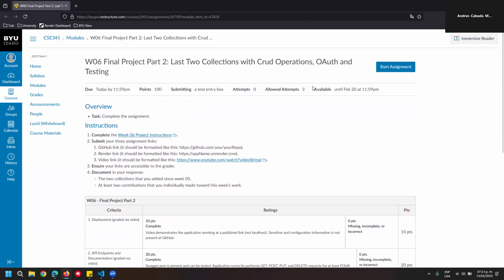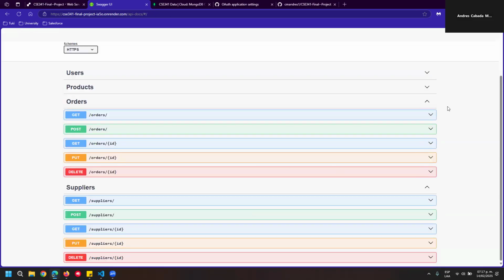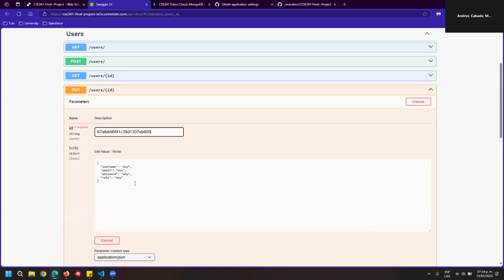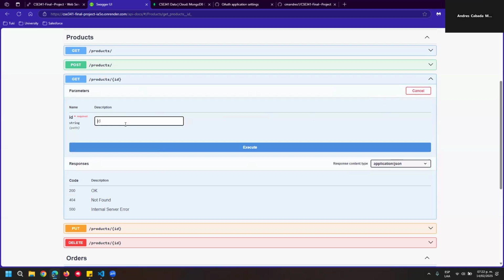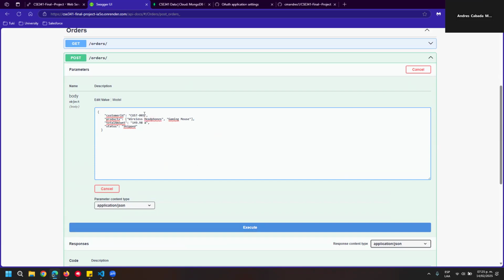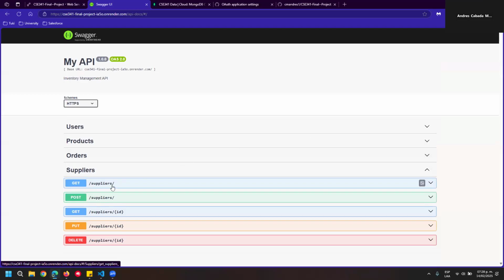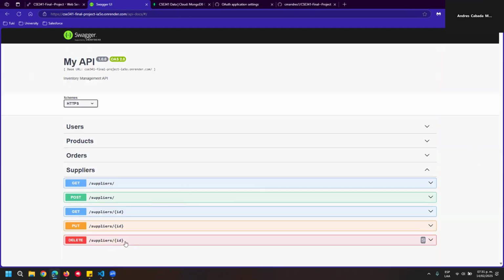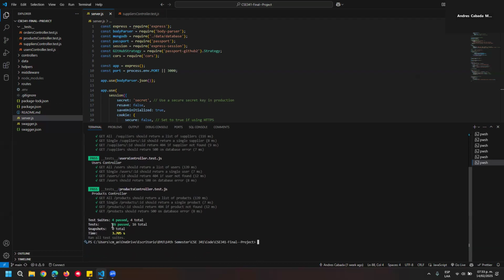W06 Final Project Part 2 Last Two Collections with Crud Operations, OAuth and Testing